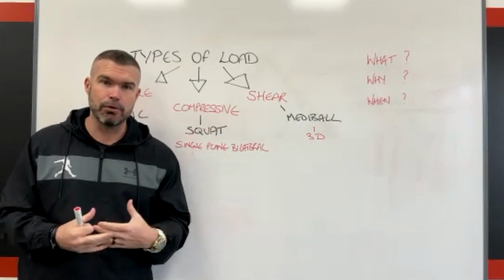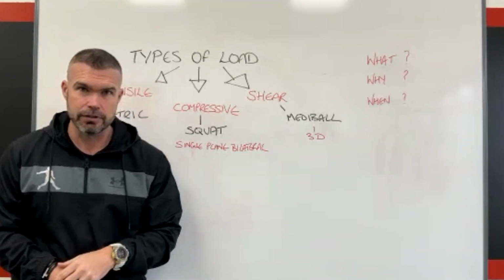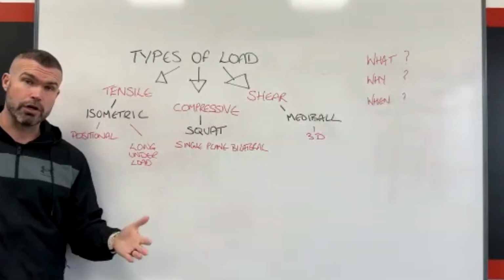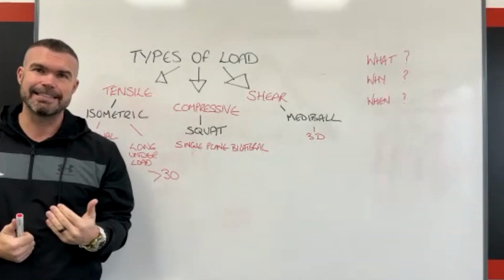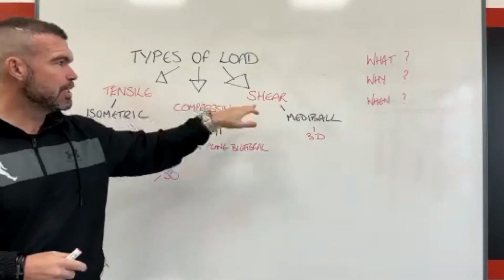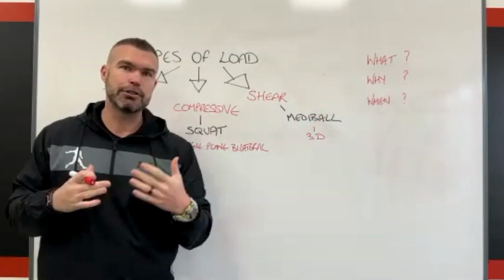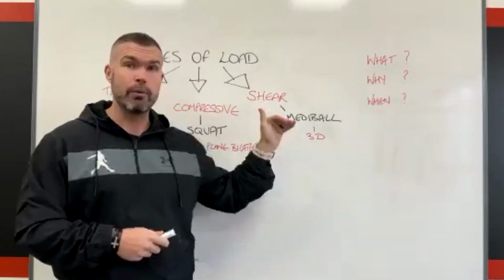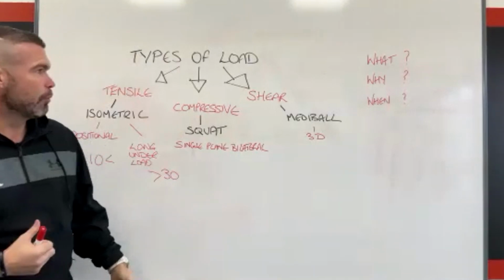Types of Loading for Fast Bowlers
In this video, we break down the different types of loading for fast bowlers. Learn how to manage and apply them correctly to improve performance while reducing the risk of injury.